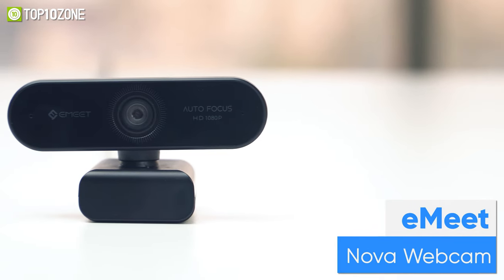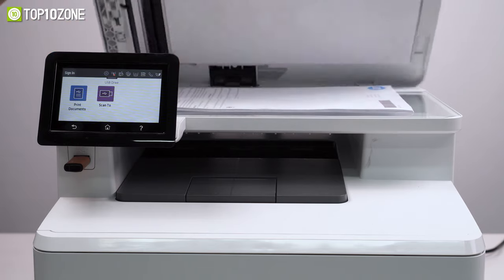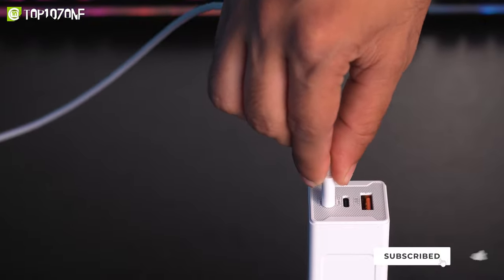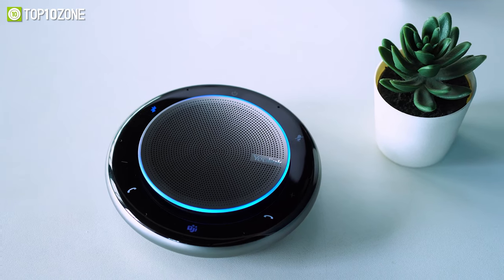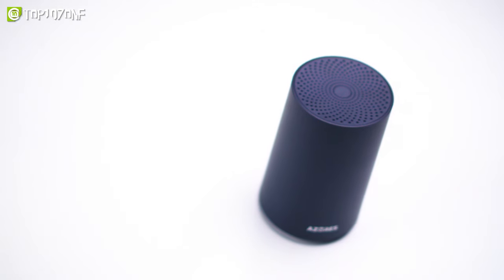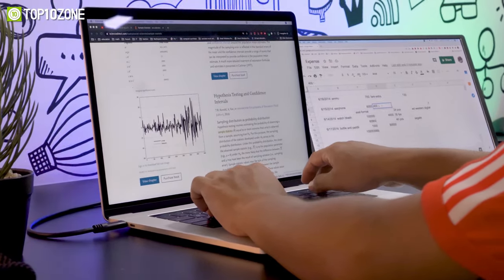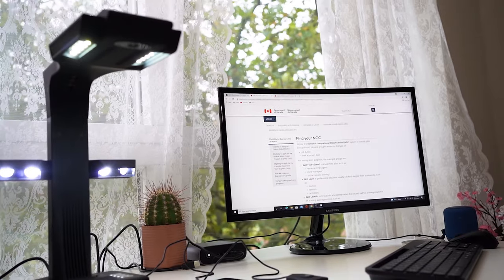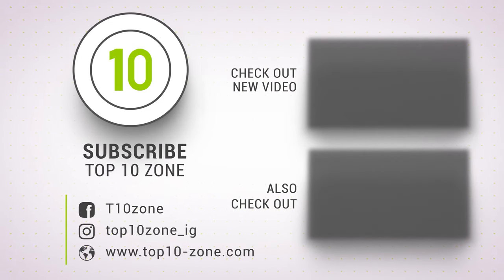Top 10 Cool Office Gadgets Put to the Test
Best office gadgets that we have put to the test in order to give you the insights so that you can be more productive while working. So here is our video on the top 10 best office gadgets put to the test just for you.